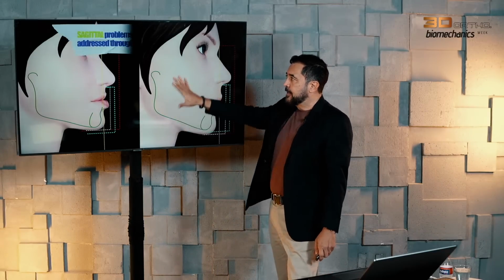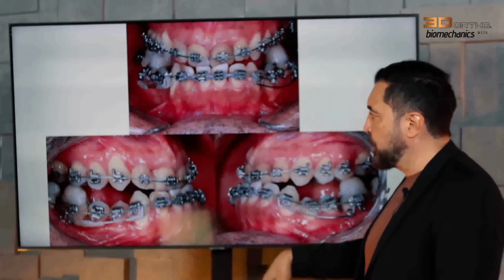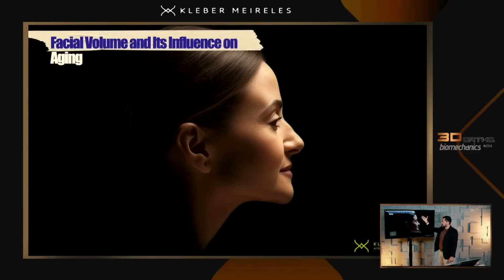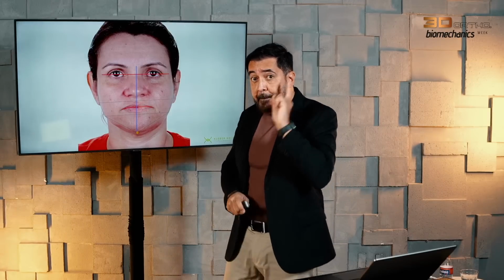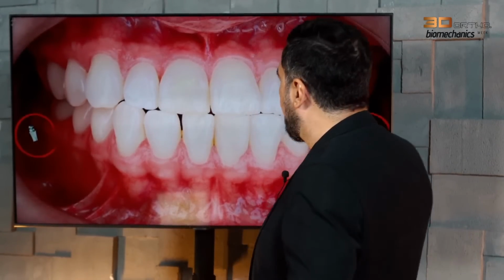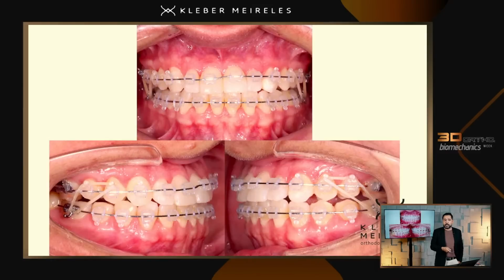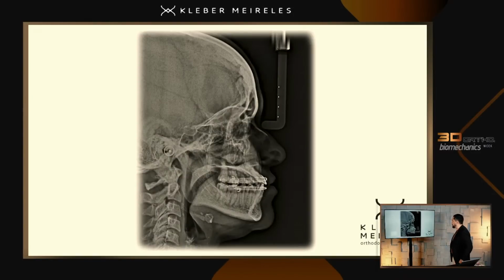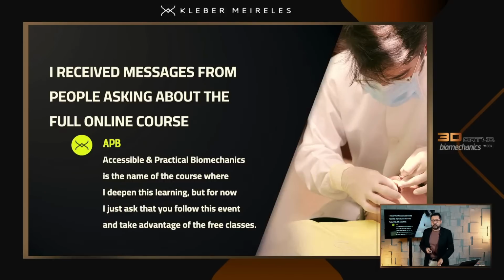[Class 02] 3D Ortho. Biomechanics Week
Welcome to Class 2 of Ortho Biomechanics Week!

The topic is "Master the Best Techniques and Protocols in a Simple and Practical Way and Gain Confidence to Deliver the Best Results Faster."

Don't miss Class 2.

By attending, you will be prepared to benefit from Class 3,

There, we will go from theory to practice with a hands-on experience.

You will see the step-by-step practical application of loops that can help you solve the cases you learned in Class 2.

If you haven't watched Class 1 yet, I recommend that you go back and watch it after Class 2.

Hurry up because you only have until this Sunday (July 7th) to watch the classes. After that, they will be taken down.

During the event, I received messages from people asking about the full online course on biomechanics.

And indeed, it exists. I'm talking about the course Accessible and Practical Biomechanics, my most comprehensive biomechanics course.

There, you will learn biomechanics straight to the point so you can apply the techniques and protocols in your practice the very next day.

Master Biomechanics in a simple and practical way and become a High-Level Confident Orthodontist

The same method has helped over 3,000 students from 113 different countries become high-level orthodontists.

Registration for the next APB course will begin on July 8th for the general public.

So, the good news is that to reward those who are most committed, the first 50 spots will also receive 2 extra bonuses:

1- Online Hands-On Experience: From Planning to Execution Recorded in my Office.

2- And Anterior Open Bites Course.

These are complementary contents that will help you gain confidence in your cases.

The bad news is that we have 9,437 registrants for this event and spots tend to fill up quickly.